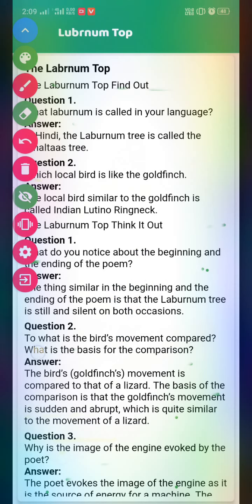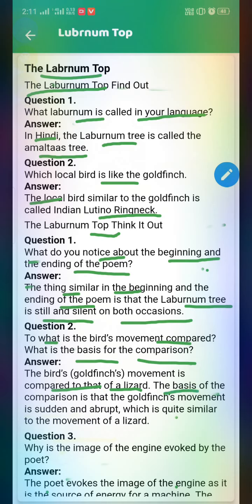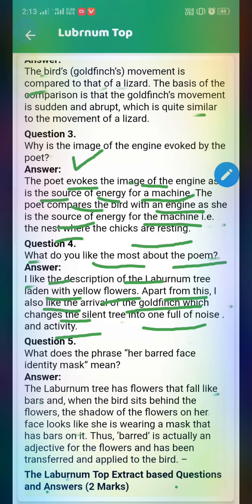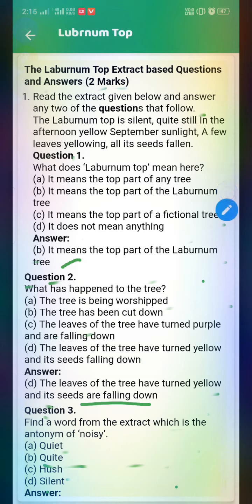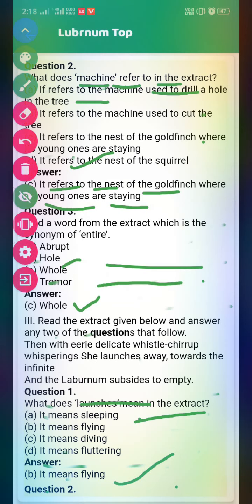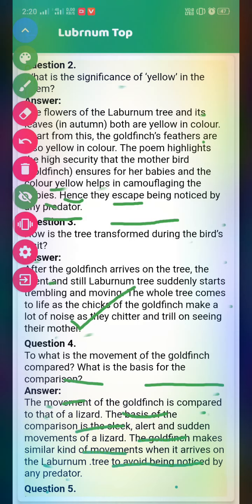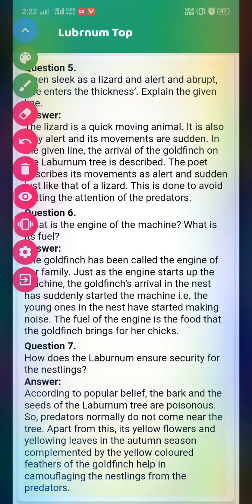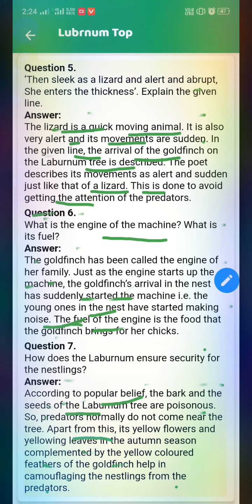The Laburnum Top Q& A Presented by Manish Sir